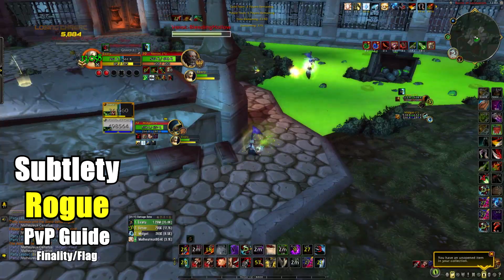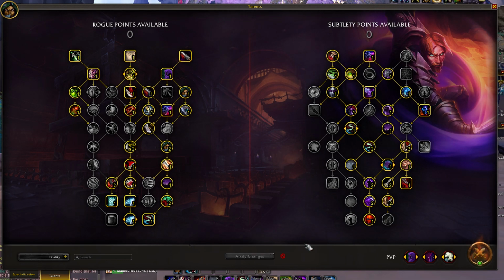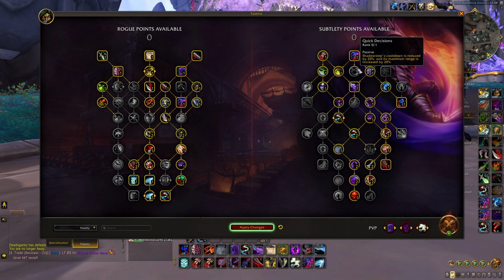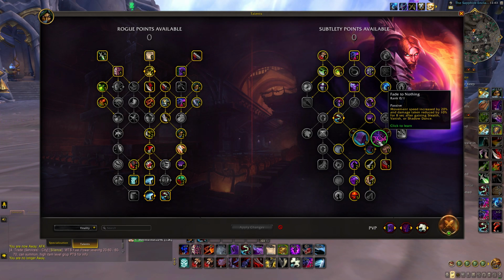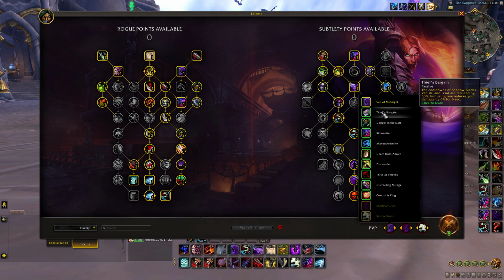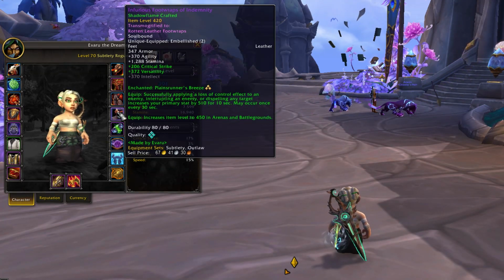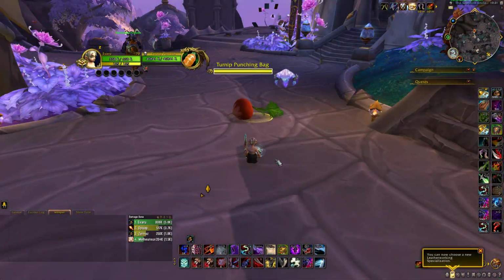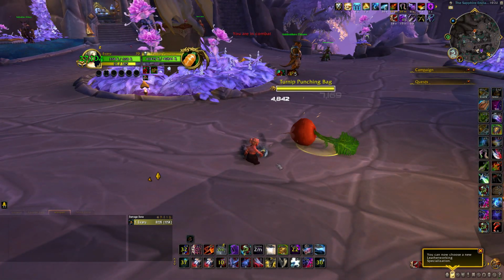Subtlety Rogue PvP Guide - This NEW Build is AWESOME!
So there I was, completely confused between Dark Brew and The Rotten. What would happen If I played without Either? Well you get this Build. This build is super fun in BG/Solo Shuffle and pretty fun in 2s as well, Probably anywhere. Hope you enjoy this third build. Be sure to check out my previous guide for more info on The rotten, and Dark Brew Builds.

Flagellation/Finality
BUQAAWulQAmRd/c4Iy2r7VOUFAAAJlEAAAAAAAhkkkIJQACSCRSSkIJpkSSSSBRCJJAEAAAA

The Rotten/Secret Tech
BUQAAWulQAmRd/c4Iy2r7VOUFAAAJAAAAAAAQIJJJSCkIJJIJAJRikEKJJJFEJlkkAQAAAA

Finality/Dark Brew (with dbl rupture)
BUQAAWulQAmRd/c4Iy2r7VOUFAAAJlEAAAAAAAhkkkIJQACSiIJJRikEpkkkUQkQSCABAAAA